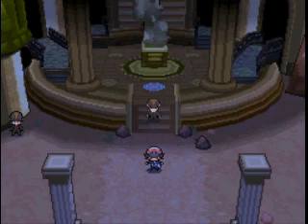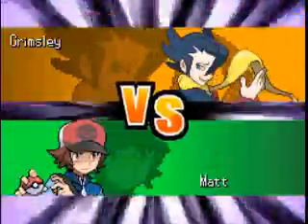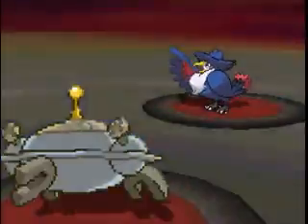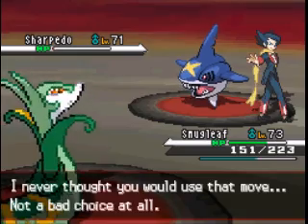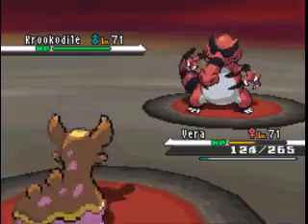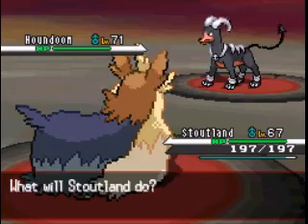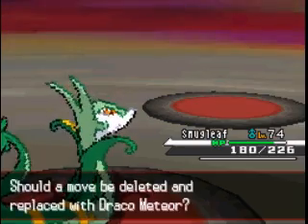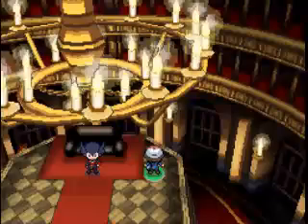Pokemon Blaze Black Walkthrough 66 - Elite Four Grimsley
BlazeBlack (version 2.0).

We're finally at the Pokemon league, getting ready to take on the Elite Four.  The nice thing about this ELite Four is that you can take them on in any order you like.  That way, you can take on the "easiest" trainers first to gain more experience before you take on the more difficult ones.  That's what I tried to do here, but it didn't really turn out that way.  Grimsley was probably the second easiest for me.  He uses dark-type Pokemon, so use fighting and bug-type moves against him **coughboriscough**.  Also, steel is resistant to dark-type, so they can take a few hits **cougheugenecough**.
The strange thing is that I actually had an easier time with the Elite Four than I did with most of the Gym Leaders. I'm not sure if that is just cause my team matched up well to them, or if I was just playing smarter, or what it was. most likely, they're just easier.
Good luck to yall in taking on the Elite Four, and remember, you don't have to take them on in the same order I did.  Next I'll post the battle against Shautal, the Ghost-type trainer.